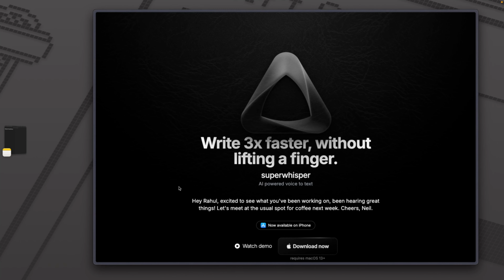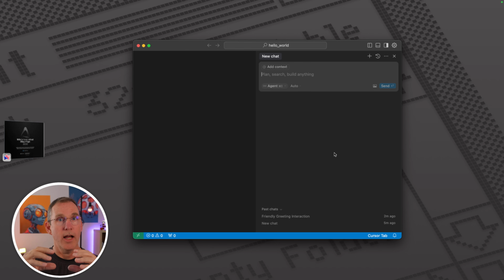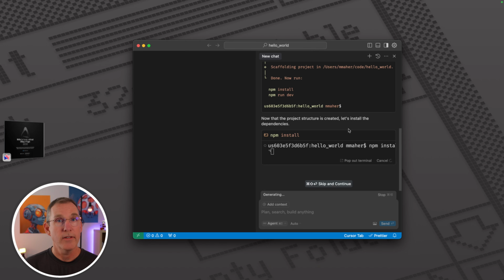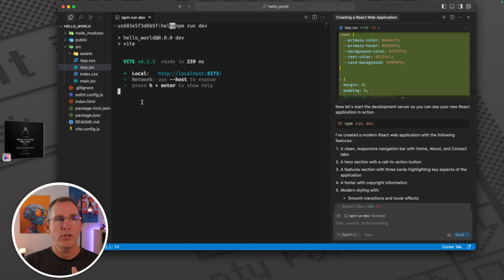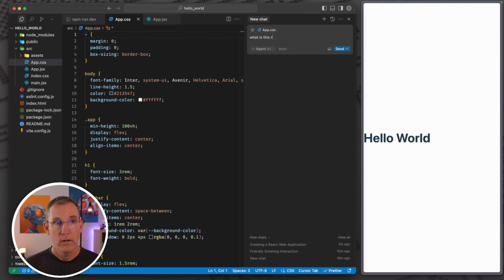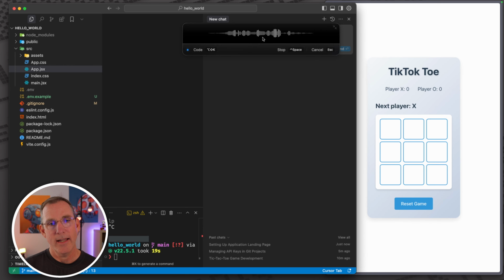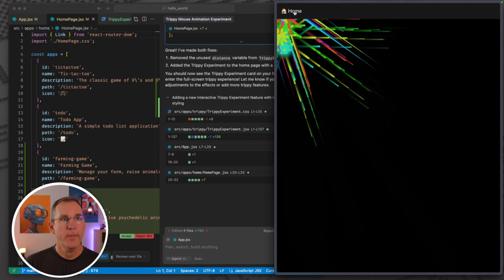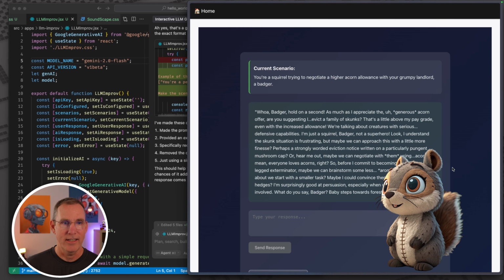Start Vibe Coding Today – No Experience Needed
Welcome to Vibe Coding 101 – Your First Steps Into Natural Language App Creation! 🚀

If you've been wondering how to get started with Vibe Coding, this is the video for you. 🤖

In this in-depth walkthrough, we take you from zero to vibing, setting up your environment, introducing the right tools (like Cursor and SuperWhisper), and building your very first React-based web application with just natural language prompts. 💬💻

You'll see firsthand how coding with AI isn't just possible—it’s approachable, fun, and surprisingly powerful. Whether you're a total beginner curious about making your own game or a seasoned engineer wondering what all the hype is about, this video breaks down everything you need to know to start vibe coding comfortably. ✨

We also explore:

- Creating your first “Hello World” React app 👋
- Installing tools like SuperWhisper and Cursor 🛠️
- Building interactive projects like Tic-Tac-Toe, a dynamic To-Do app, and a Farming Game 🧩📝🚜
- Working with AI agents to refine code and visuals 🎯
- How to structure multi-page projects with routing 🧭
- Recovering from mistakes and experimenting freely 🔄
- Building something trippy, sound-reactive, or even a fantasy LLM-powered adventure 🌈🛸

Think of vibe coding as your first box of crayons. It’s not about perfection—it’s about creativity and iteration. 🎨

Prompts to Try for Beginners:

- Create a React web application -- start here!
- Make this app play tic-tac-toe.
- Design a basic to-do app with navigation.
- Build a silly farming game with chickens and cows.
- Generate a trippy experiment with mouse effects.
- Create a Choose Your Adventure game powered by a language model.

Thanks for coming along for the ride. Now it's your turn—get in there, break stuff, build cool things, and vibe. 🌀🔥

00:00 - Intro
00:46 - What is Vibe Coding
01:34 - The Tools
02:48 - First Time in Cursor
08:06 - The Starter Prompt
12:11 - Demystifying Things
16:01 - Our First App UI
20:01 - Tic Tac Toe
22:16 - Creating Some Fun Apps
22:24 - Creating the Wrapper App
23:28 - A Farming Game
26:19 - Mouse Trippy Strange
27:05 - SciFi Product Page
27:49 - Mouse Music
28:54 - AI Improv App
31:22 - Closing